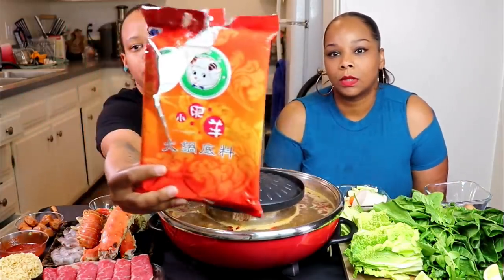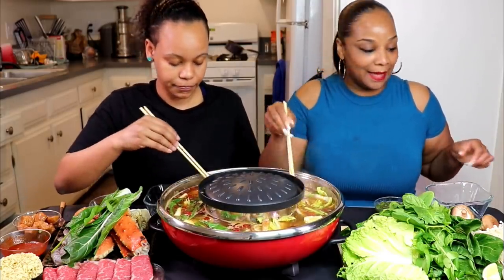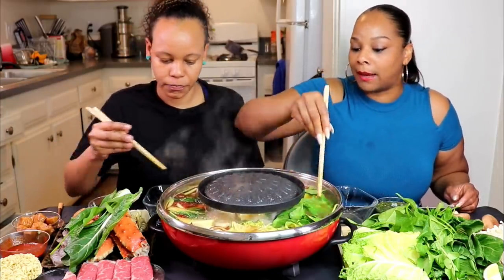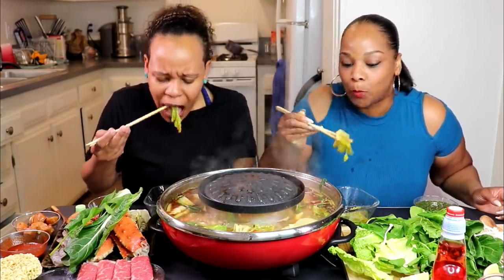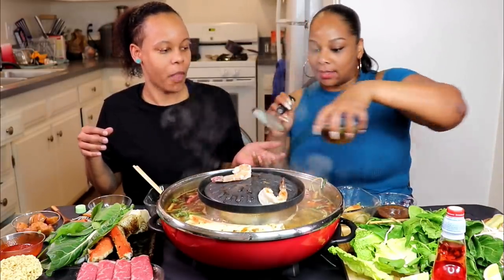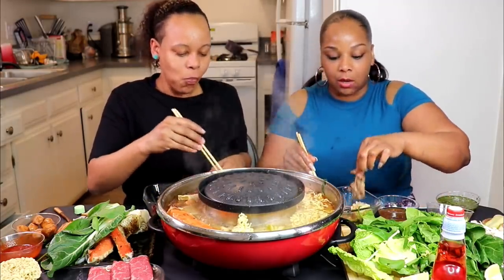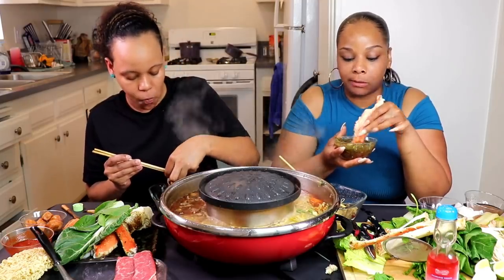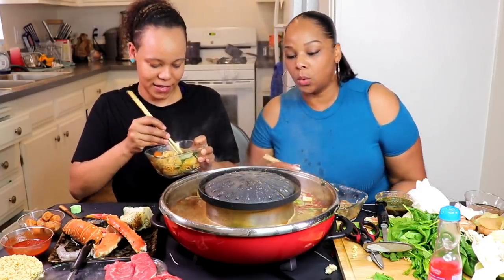KING CRAB HOT POT MUKBANG!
Tasha's Seafood Sauce Recipe
3 TB of earth balance butter
Saut'e one medium onion (sliced lengthwise)
Add 5 cloves of garlic and saute for one minute
Next add dry ingredients
1/2 TB Hot slap ya mama seasoning
1/2 TB Lemon pepper (Chef merito is the best ever)
1Tsp Old bay
1/2 TB of cayenne pepper or to your taste
2 TB brown sugar
Now add wet ingredients
2tsp White vinegar
1Tb Worchestershire sauce
1/4 cup of beer (optional)
2 large lemons fully juiced (citrus juicer recommended)
2 Large limes fully juiced
That's it
Let it simmer on low until you are ready to enjoy!

Steph’s Instagram @Stephloveslove
Tasha's Instagram @momasboi80

Want to send us stuff? Send to:
Steph & Tasha